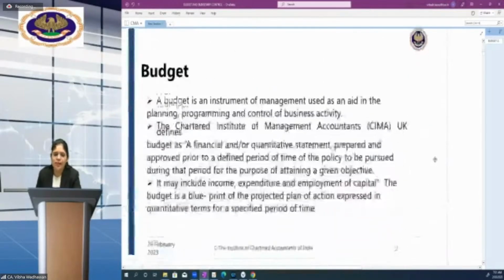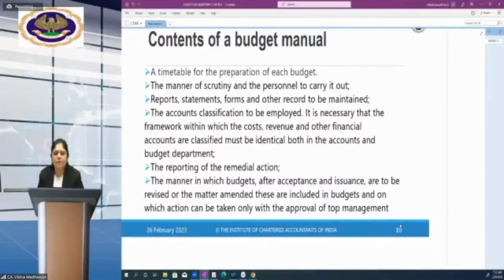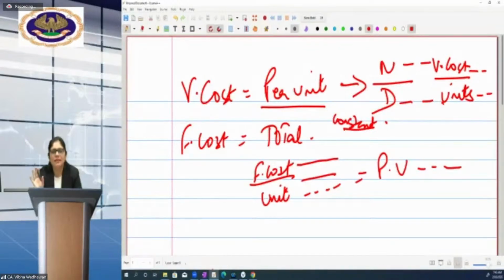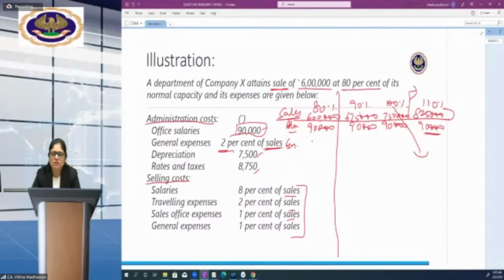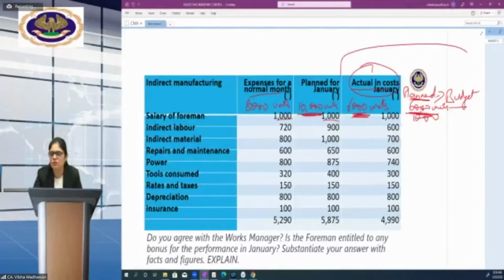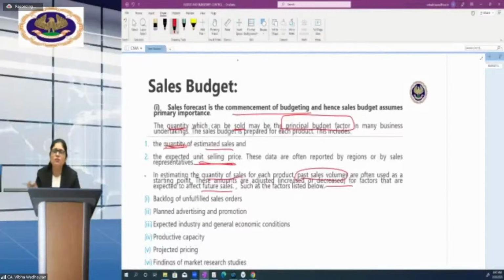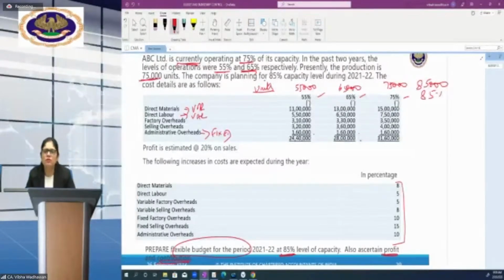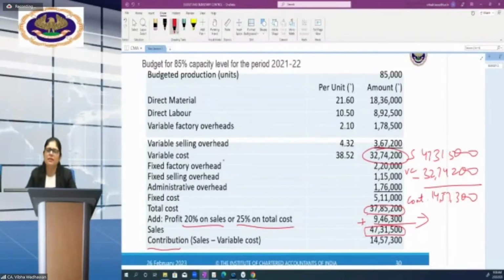Intermediate Paper 3: CMA | Topic: Budget and Budgetary Control | Session 1 | 26 Feb, 2023